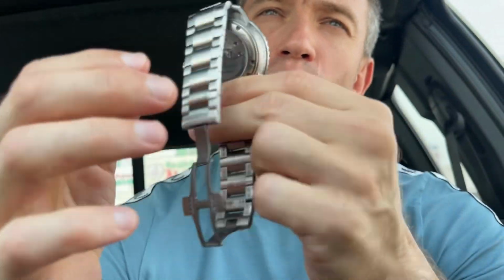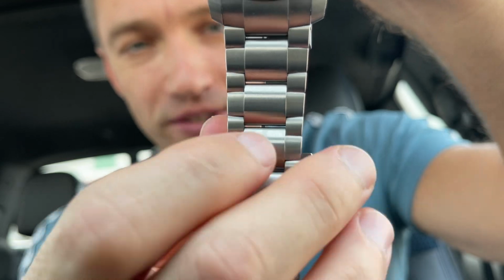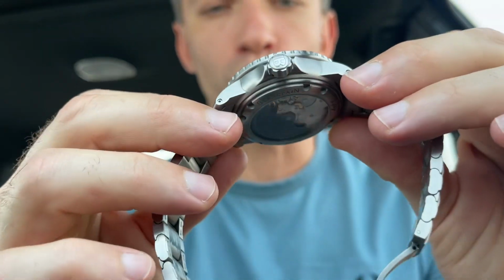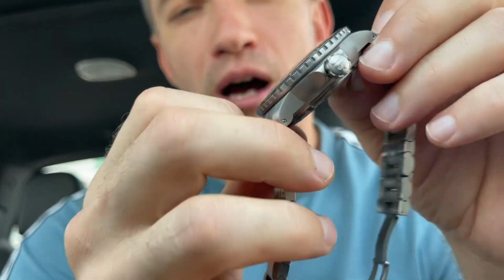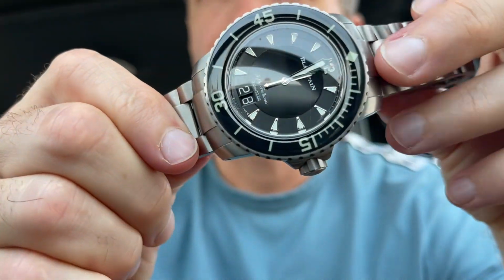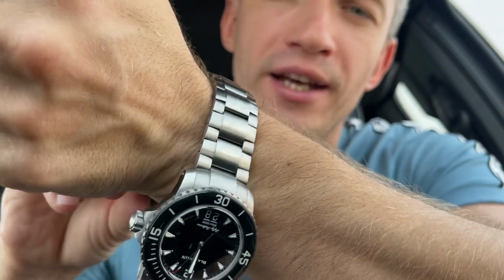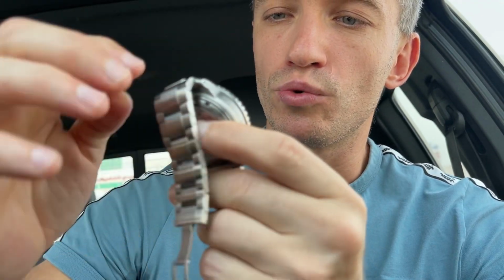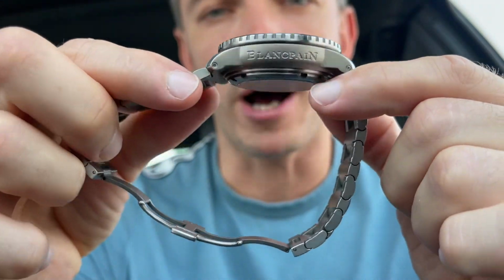Blancpain 50 fathoms Grande Date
Thanks to @TheRandomWatchDude for the opportunity to rely to some questions